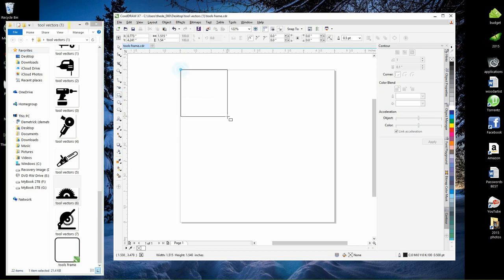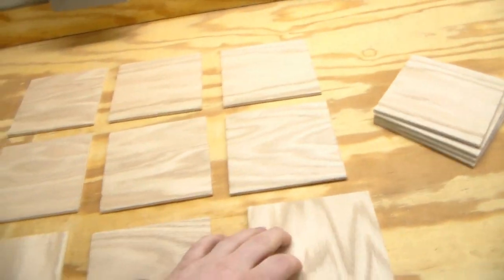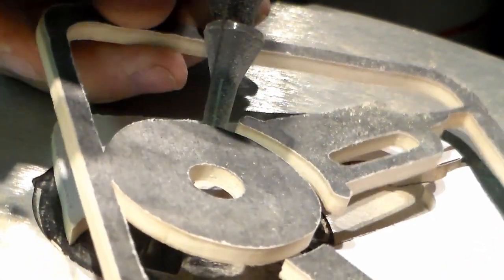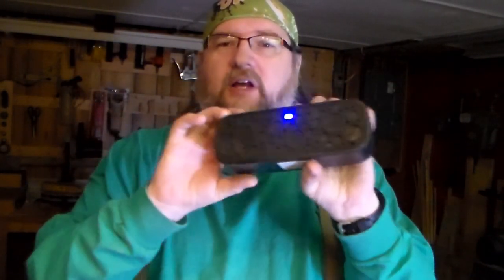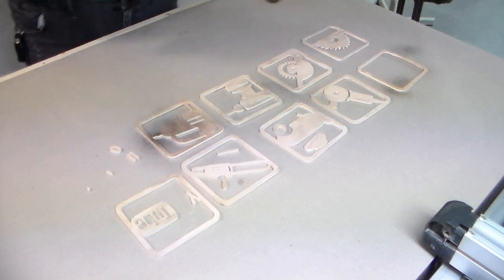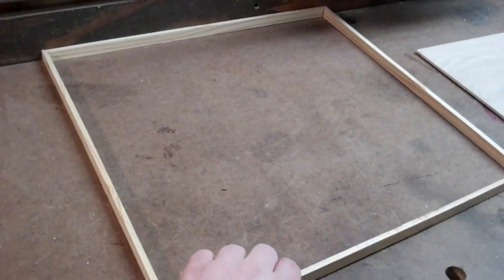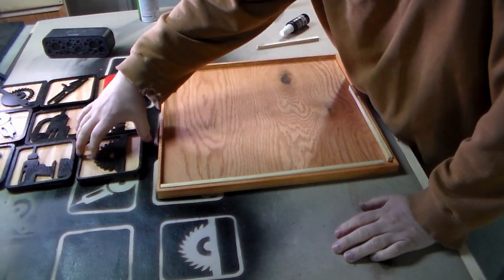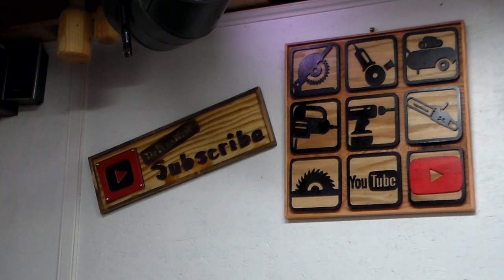My Artistic YouTube Scroll Saw Wall Hanging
In art they say create things you enjoy and others will to. Here a original designed tool sign for the fellow YouTube woodworkers out there. I used my scroll saw to cut the patterns I created on Corel Draw software. Hope you enjoy.